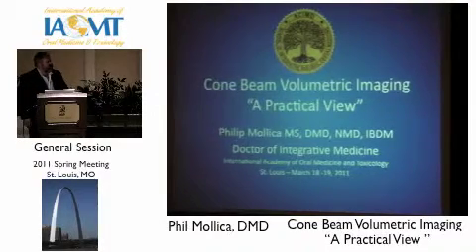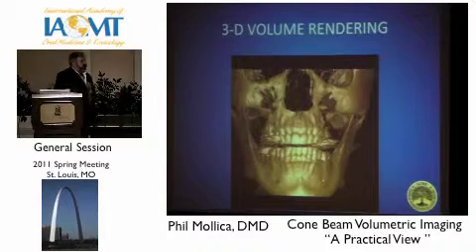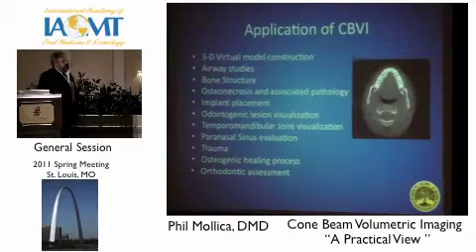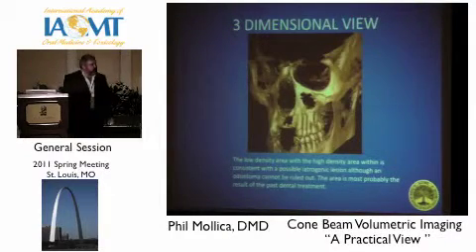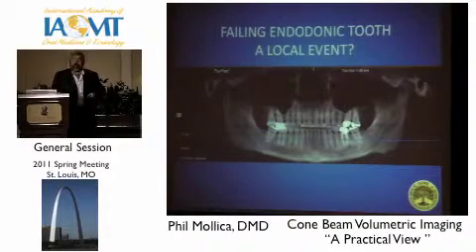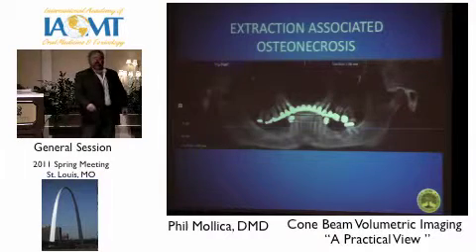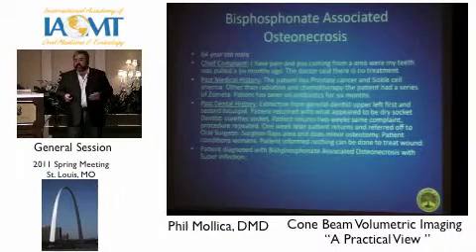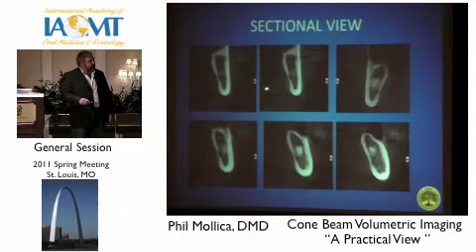Dr. Phil Mollica discusses cone beam volumetric imaging in dentistry IAOMT St. Louis 2011